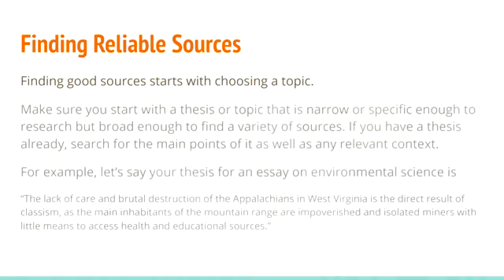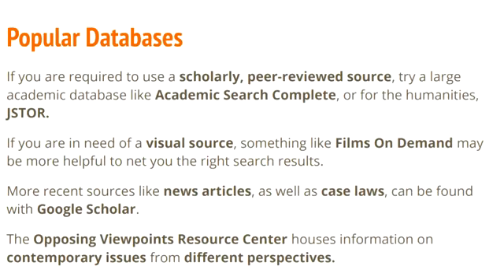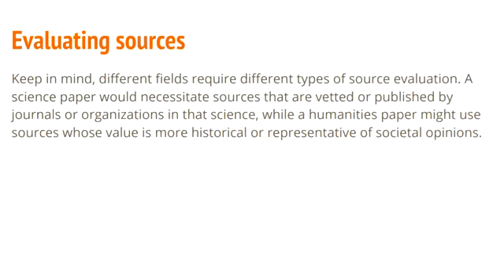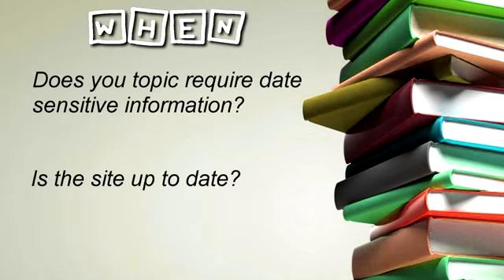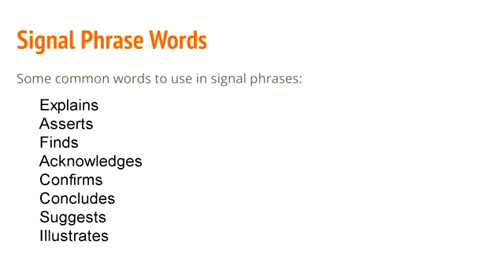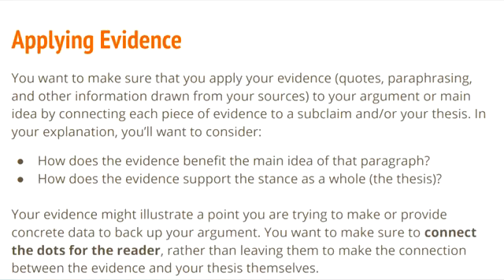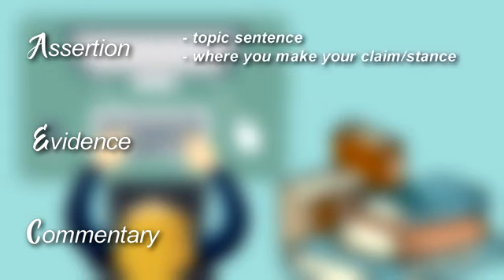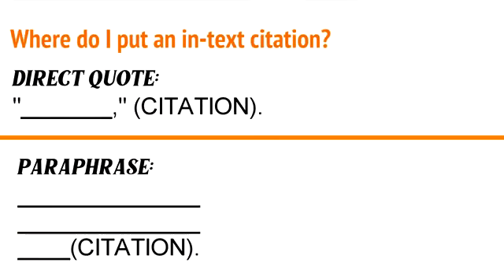Implementing Research Workshop